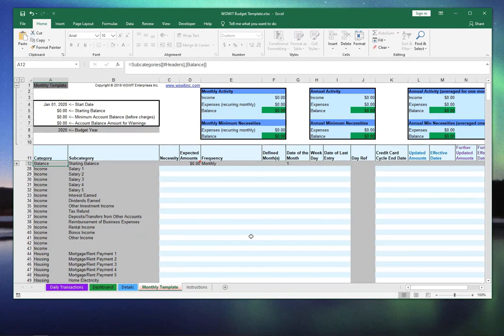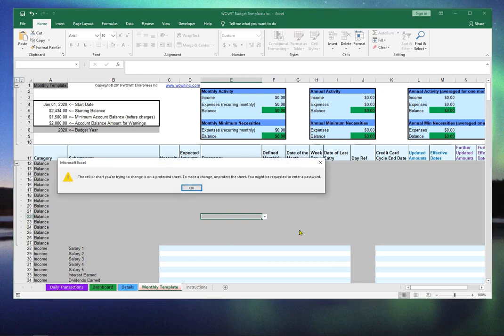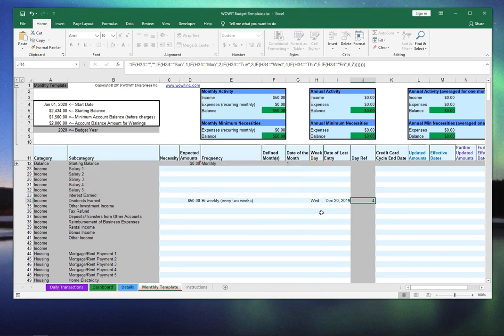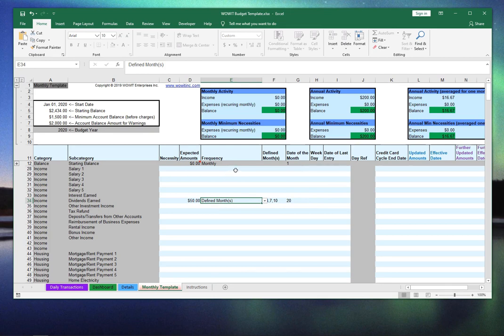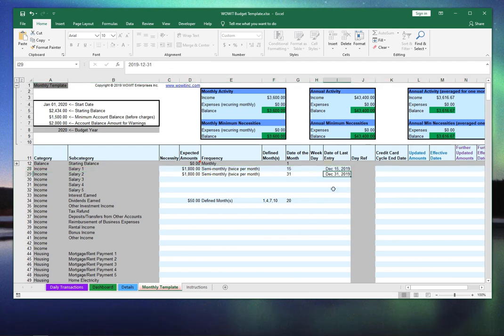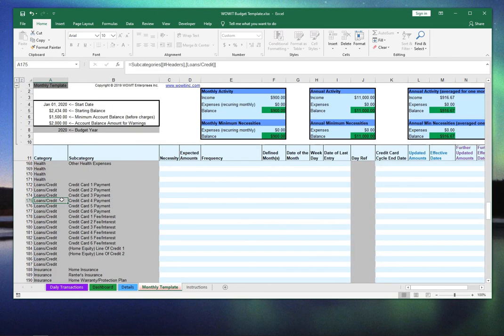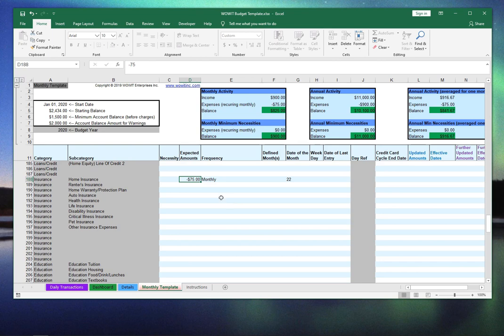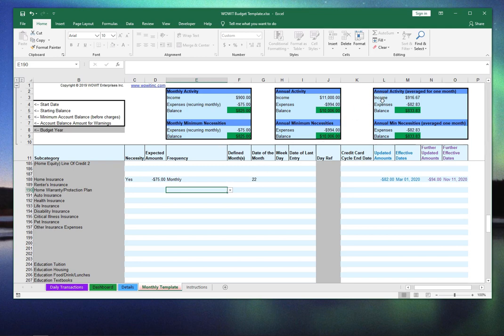Budget Template - Setup